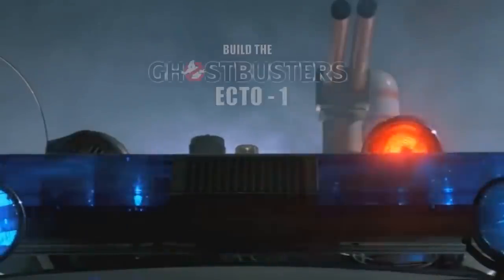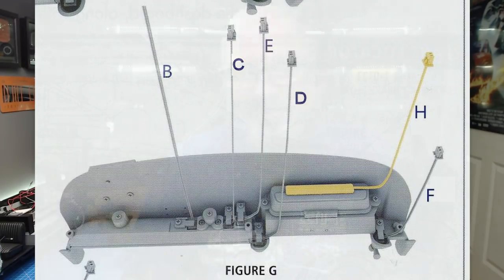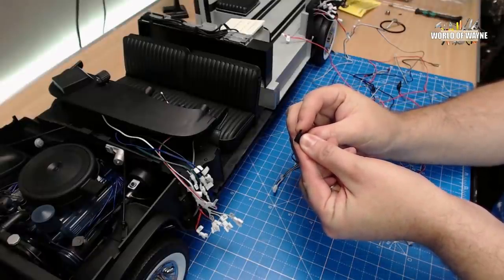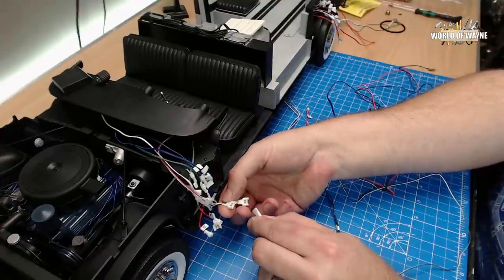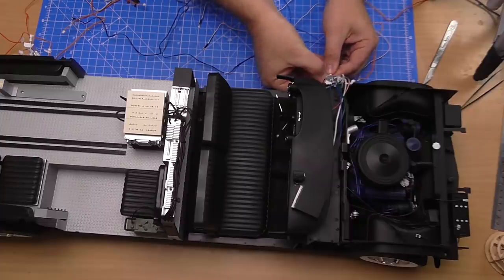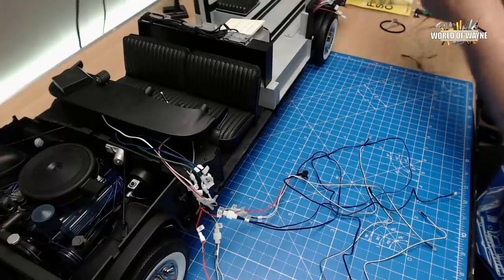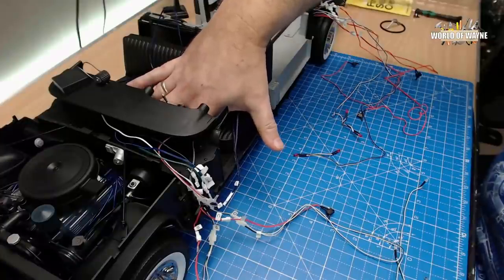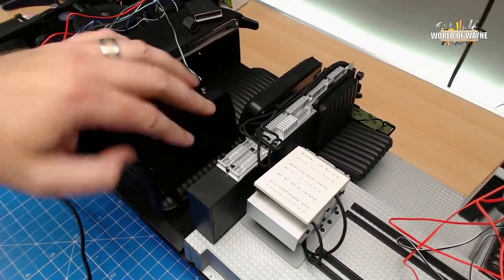Build the Ghostbusters Ecto-1 - Part 66 - Connecting the Lighting System